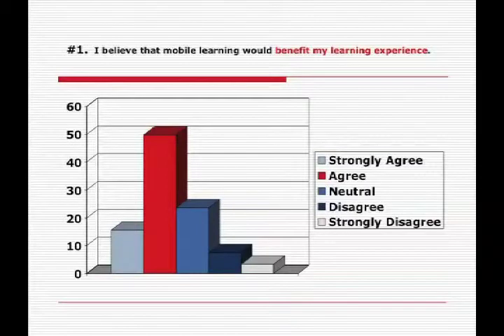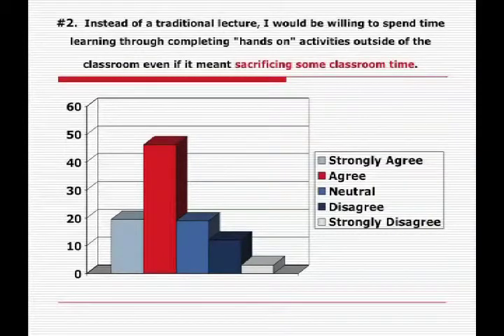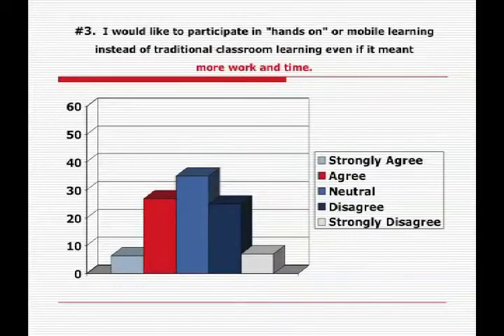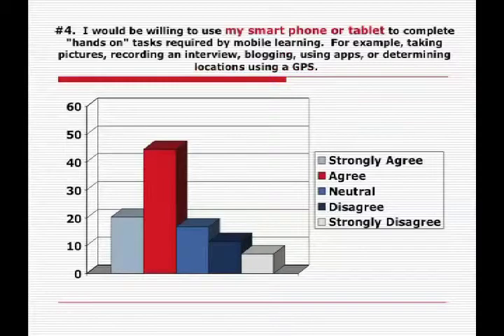Mark Smith - Innovation Fund projects 2012/13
Create opportunities for situated learning with mobile devices and share learnings through the offering of open seminars.